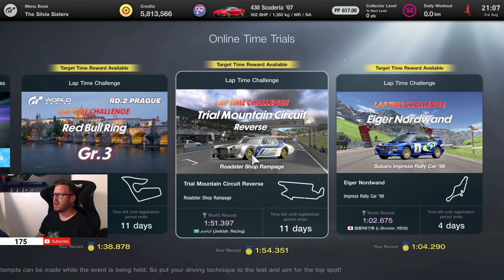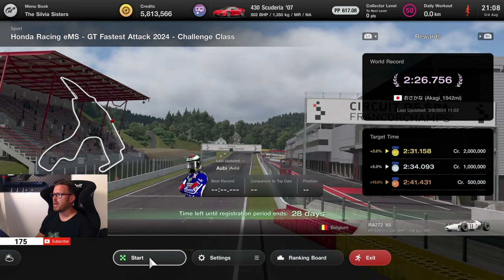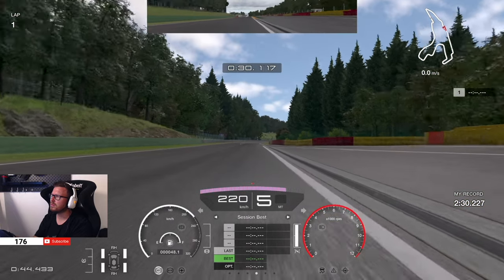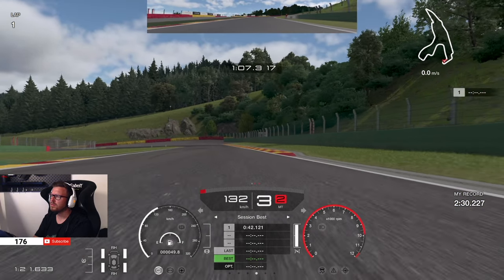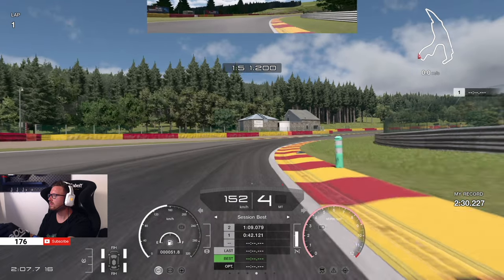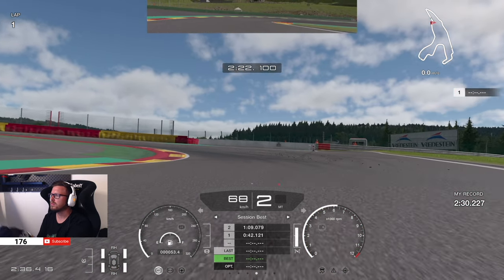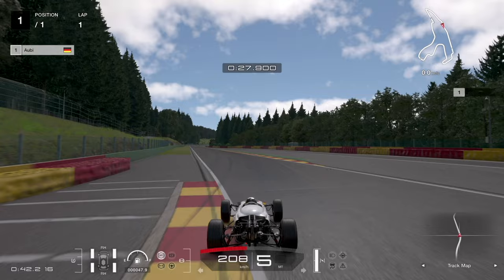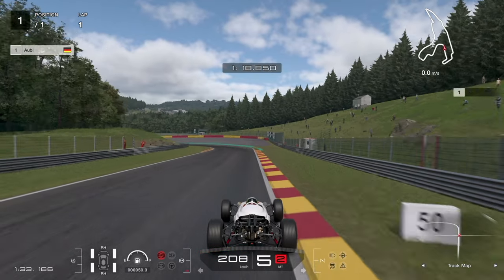🇬🇧 GT7 - Honda Racing eMS FASTEST ATTACK 2024 Spa - RA272 '65 - 2 Million Credits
Welcome to another Gran Turismo 7 Lap Time Challenge video.

This time racing in the Honda RA272 F1 vehicle from 1965 celebrating Hondas first participation in F1 60 years ago in Spa Francorchamps in Belgium. Hopefully getting Gold and therefore 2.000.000 Cr.

My current Setup:
* Fanatec DD Pro + 8NM Boost Kit
* Fanatec F1 2021 Wheel
* Fanatec Clubsport V3 Pedals
* LG 2K Monitor 32GP850-B-BEU

0:00 Intro
1:06 Fast Lap Bumper
4:38 Chase Cam
7:19 Outro